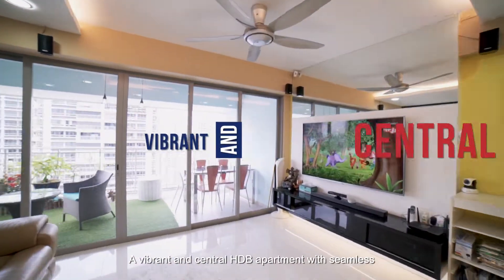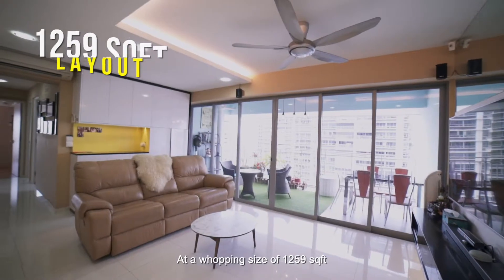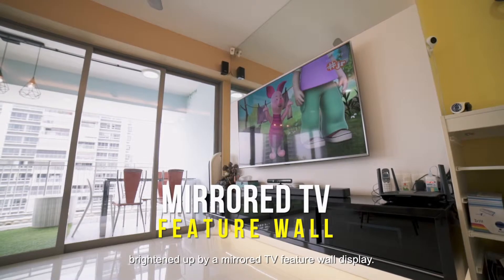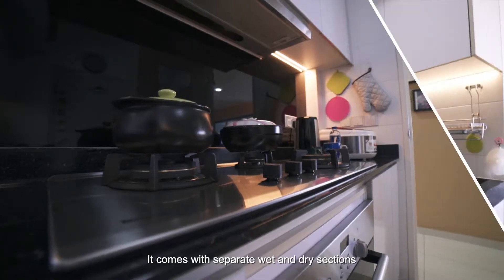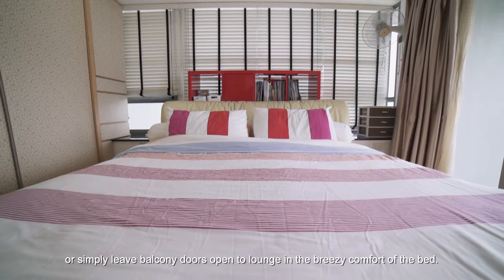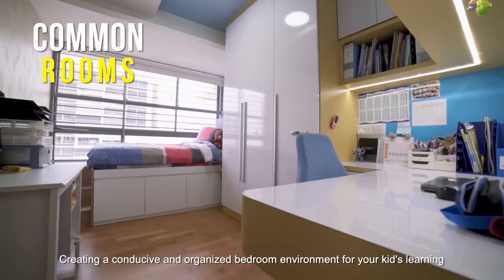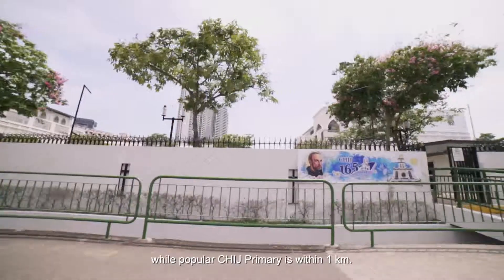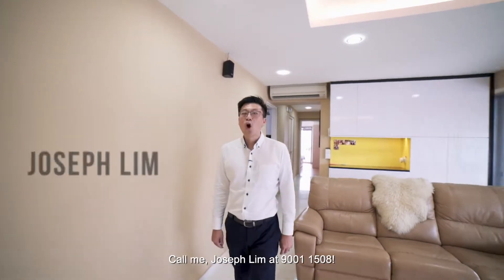Joseph Lim 139B The Peak FULL HD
All Races ? PR Eligible!

DBSS , 7 years old, 117 sqm!
* Very High Floor, Windy and Bright
*No Noon Sun
*3 Bedrooms, 1 Balcony ( living area ), 1 Store, 1 Living and Dining Area

* 3 MRT
Braddell (NS18), 490m
Toa Payoh (NS19), 500m
Caldecott (CC17, TE9) 600m, Thomson-East Coast Line)

*Grocery:
Toa Payoh West Market & FoodCourt, 100m
NTUC Fairprice ( Toa Payoh HDB Hub), 480m

* Primary School
Kheng Cheng School (270m)
Marymount Covent school (430m)
CHIJ Primary( Toa Payoh) (550m)
Pei Chun Public School (1.21km)
Kuo Chuan Presbyterian Primary (1.75km)

*Secondary School
CHIJ Secondary ( Toa Payoh) (500m)
Beatty Secondary (980m)
Raffles Institution (1.02km)
Kuo Chuan Presbyterian Secondary (1.87km)

*International School
SJI International (550m)

*Lifestyle
Toa Payoh Stadium
Safra Toa Payoh
toa Payoh Park